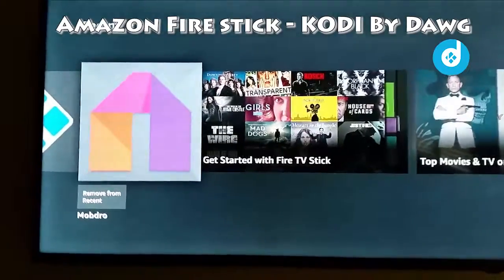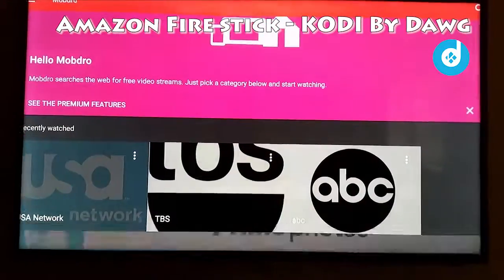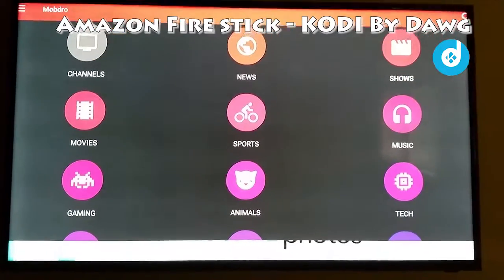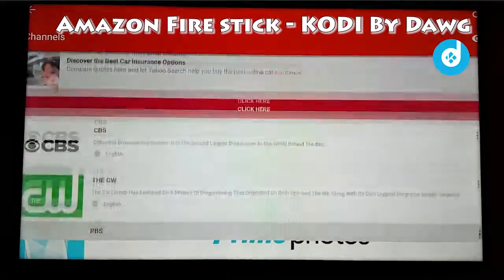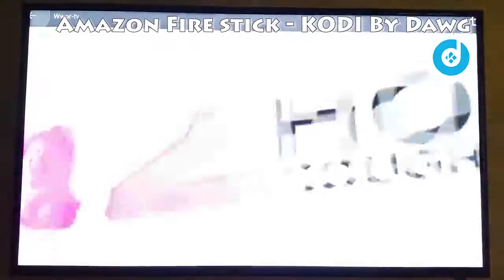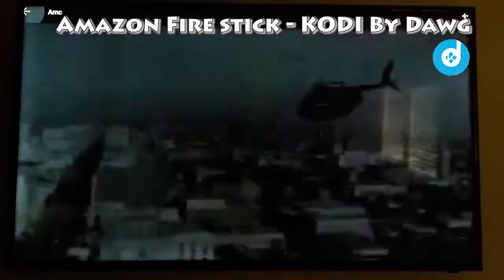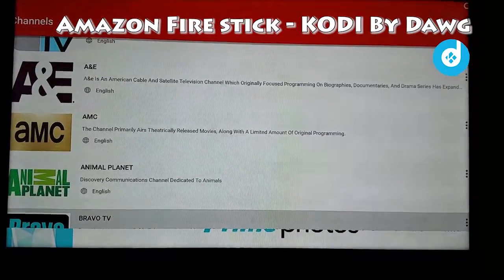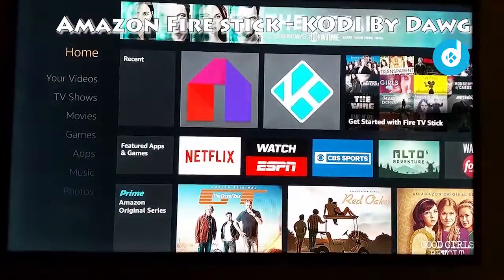How to Use MODBRO App on Unlocked Amazon Fire Stick